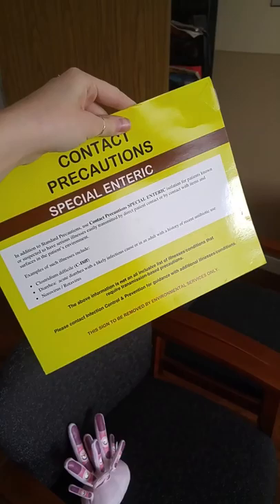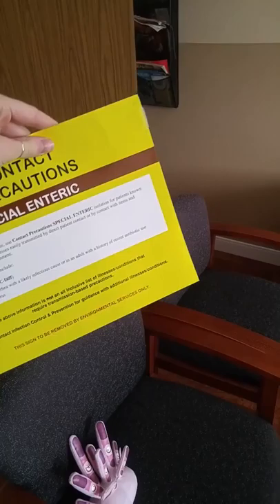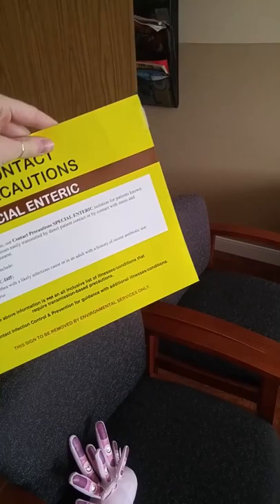Microbiology: The nasty C-diff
A project I had to do for microbiology